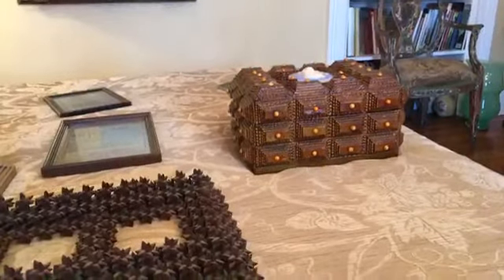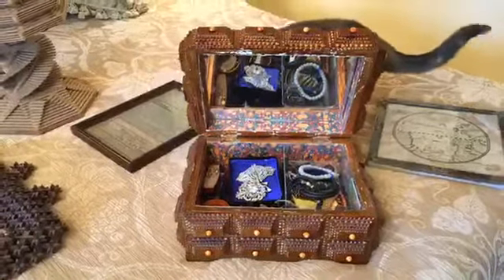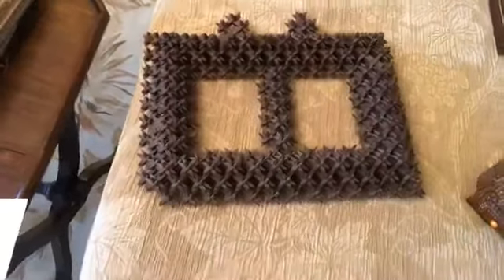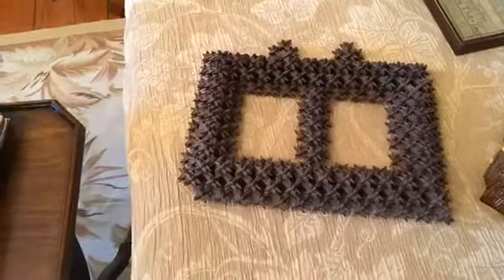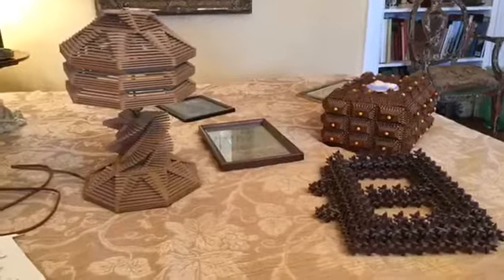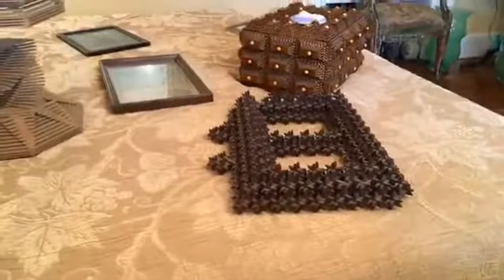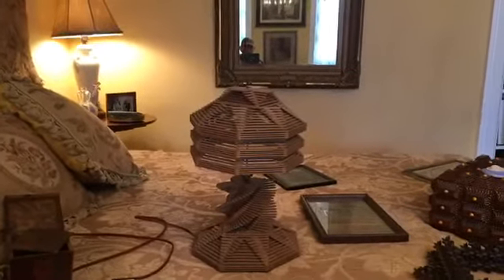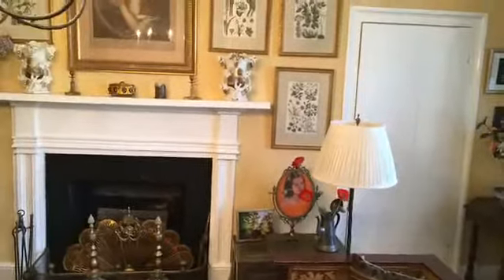Teatime with Jerry: The Ingenuity of Tramp Art